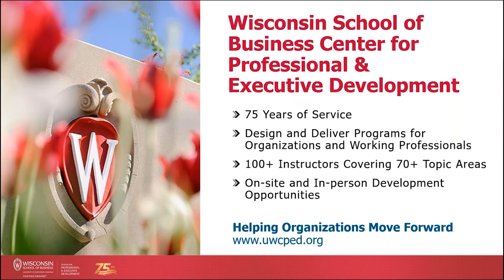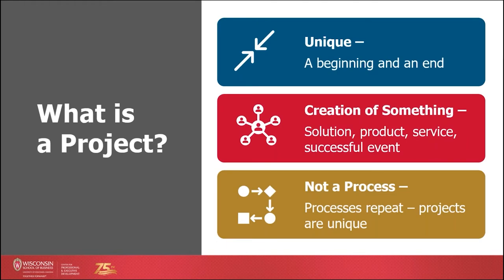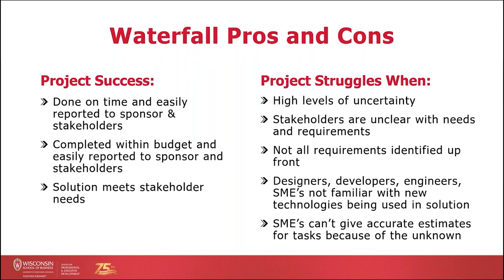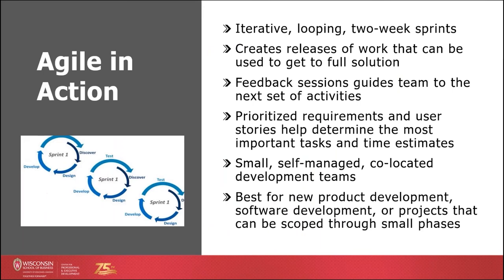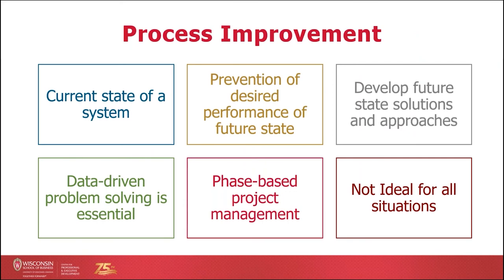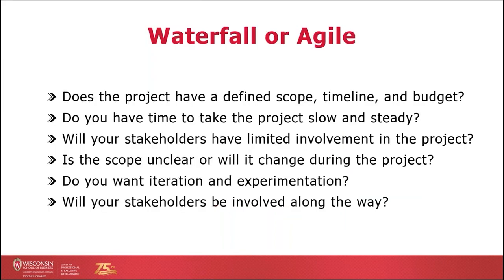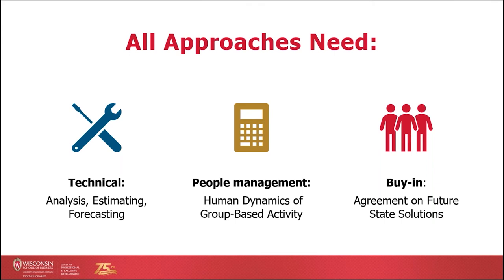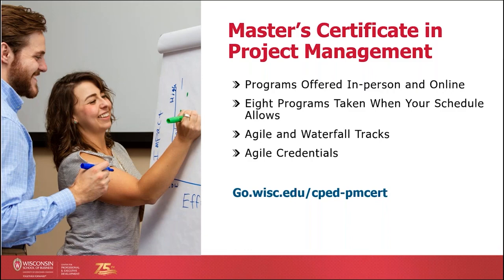Agile vs Waterfall Methodology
Which project management approach is better – Agile or Waterfall? This is one of the most critical questions you need to answer before kicking off a project. Learn the differences between Agile and Waterfall project management frameworks and determine which one will be most effective for your project. You’ll also learn how you can improve performance and satisfaction for customers, process workers, and your organization.

You can practice these skills further in Agile Scrum Master (Online)

Original broadcast date: Tuesday, May 12, 2020